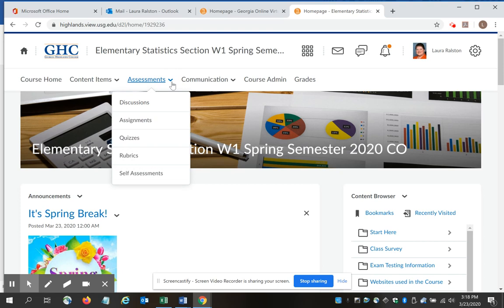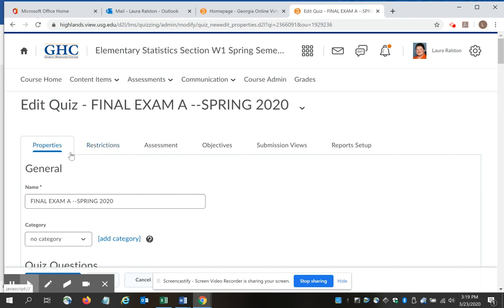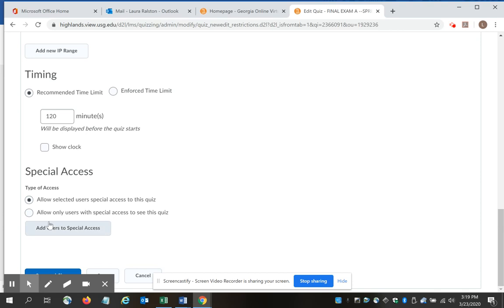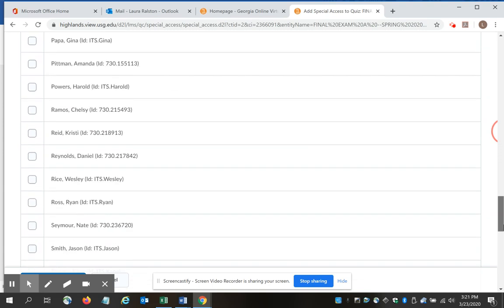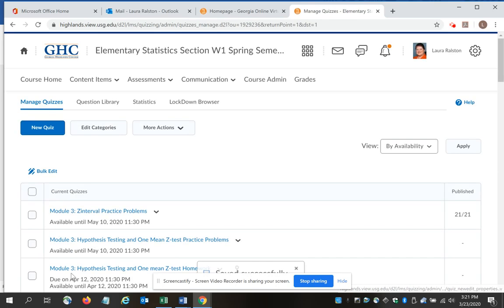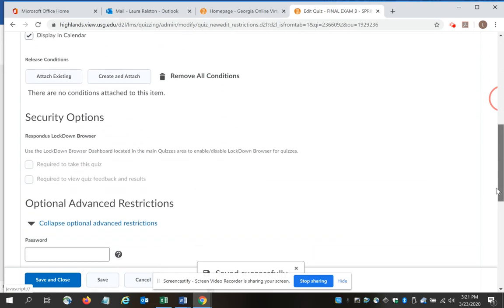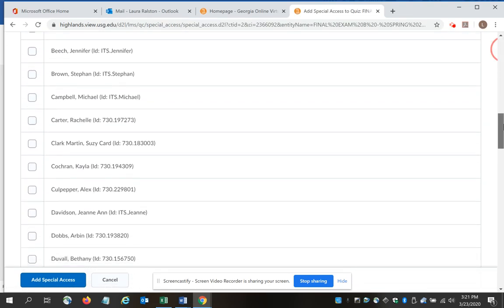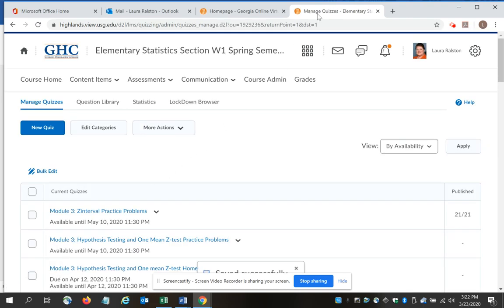Assigning students to a version of final exam